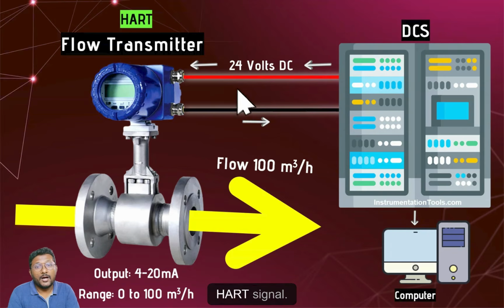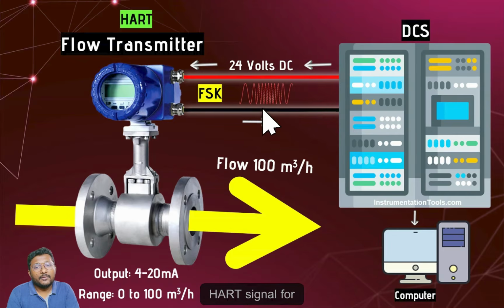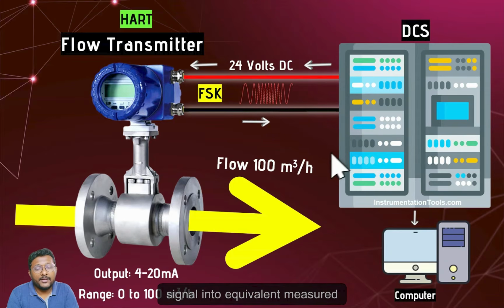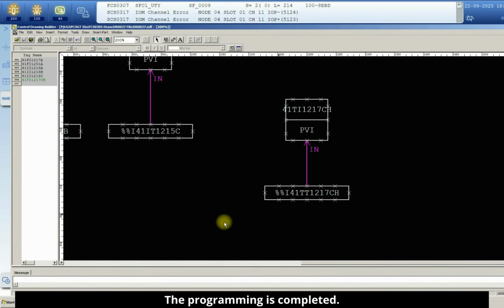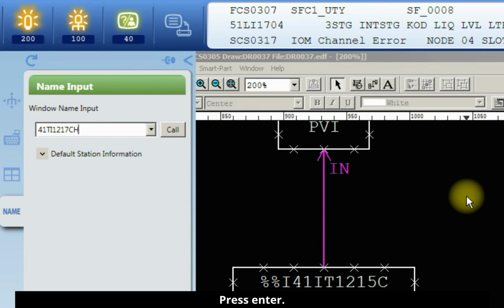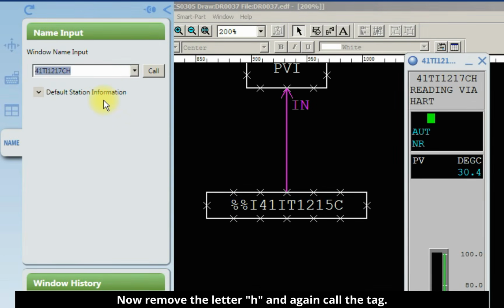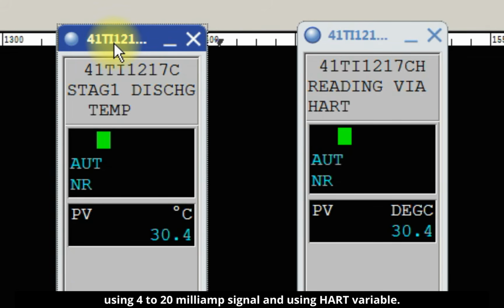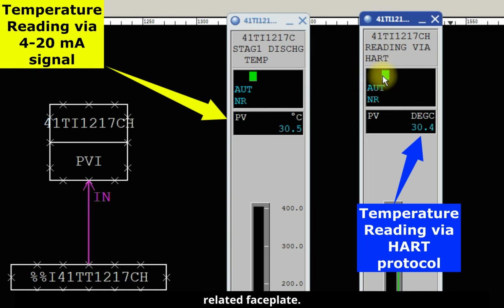Distributed Control System Course Demo Video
This video shows the Distributed Control System Course Demo Video from our HART (Highway Addressable Remote Transducer) protocol-based integration in the DCS system.